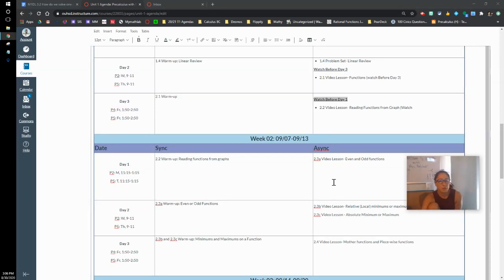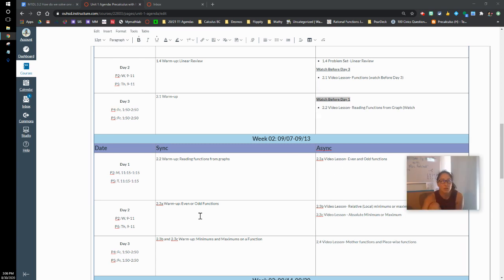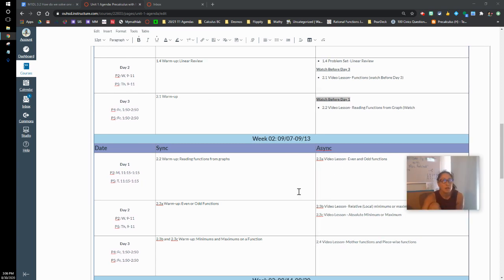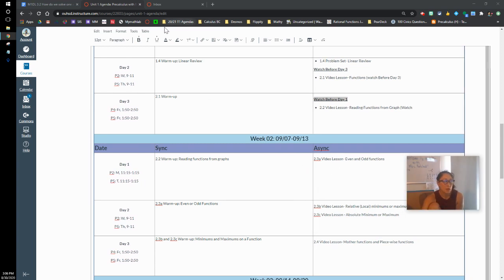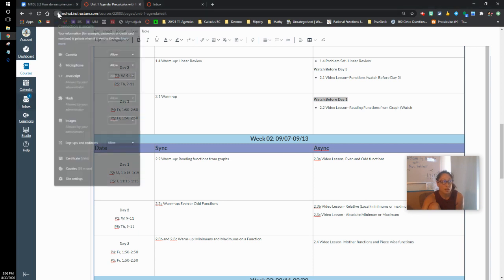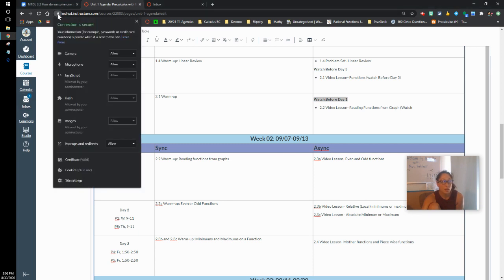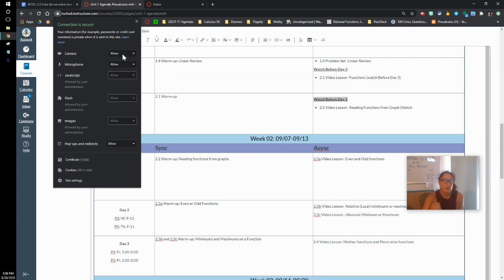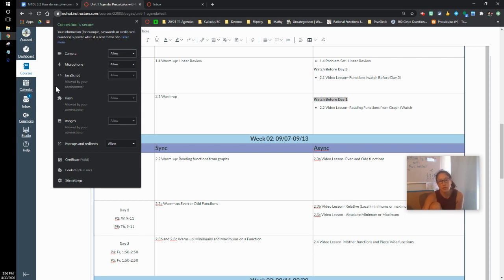DL Camera/Mic settings